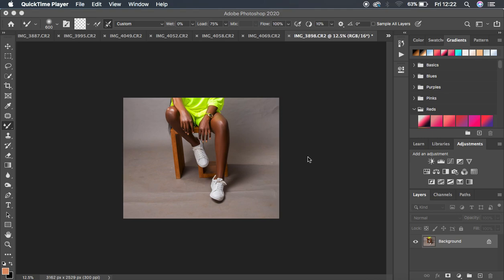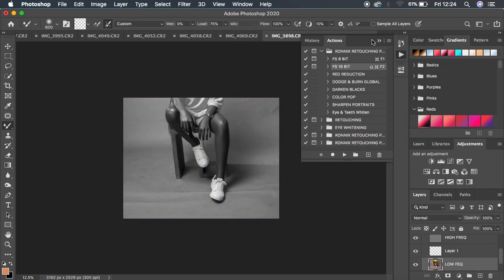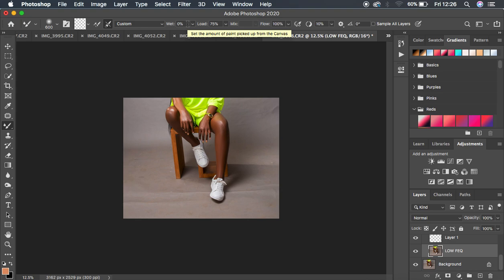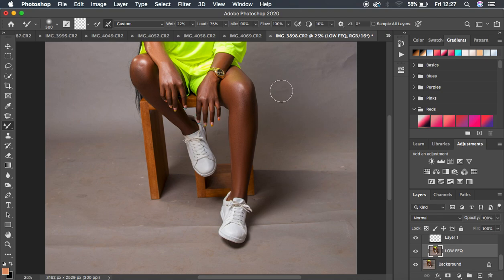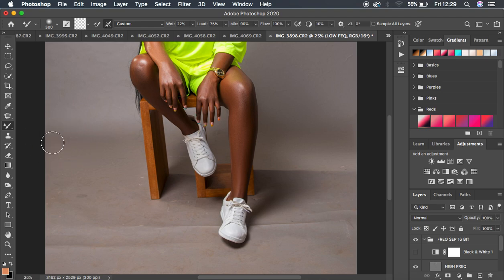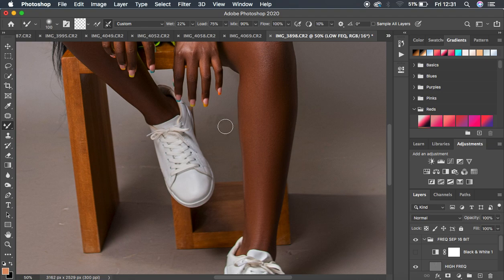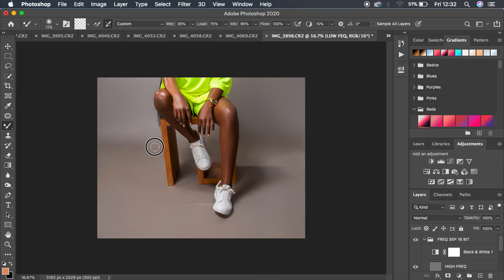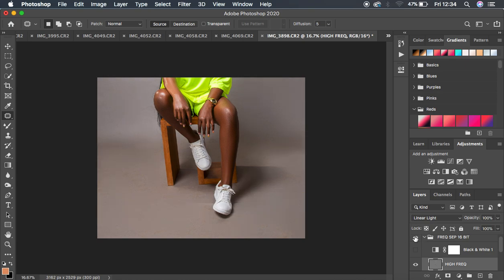How To Clean Seamless Backdrop In Photoshop | Remove Wrinkles & Folds from Studio Backdrop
This is the simplest way to clean up your Studio Backdrop in Photoshop Using a technique that has existed for years. All you need to do is paint through and your backdrop will look clean seamless.